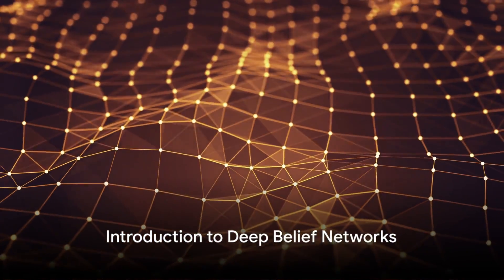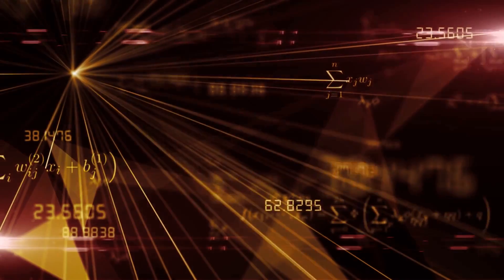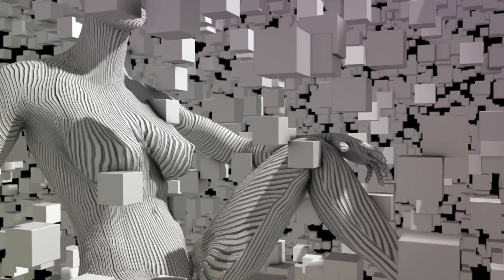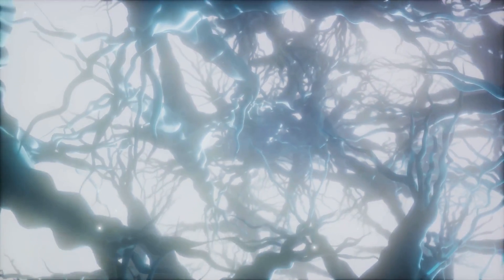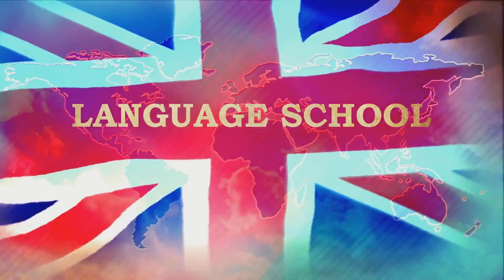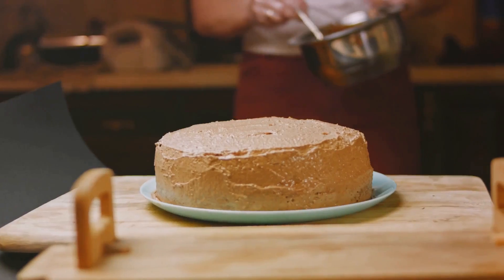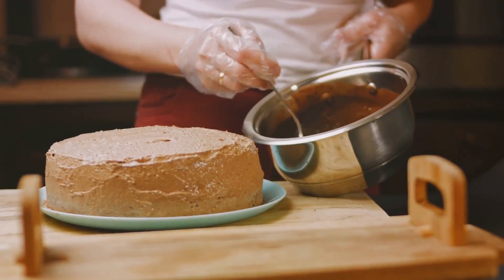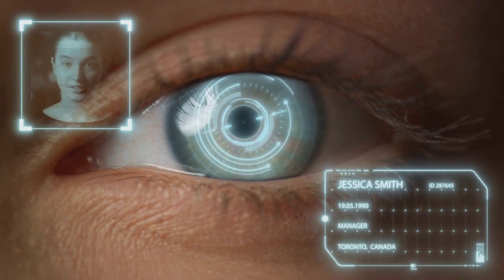What is Deep Belief Networks (DBN) in Machine Learning?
In this highly informative video, we delve into the intricate realm of Deep Belief Networks in Machine Learning. We understand that grasping this complex topic can often feel intimidating, so we've designed this video to simplify it for you, making it engaging and easy to understand. Whether you're new to the world of Machine Learning or just need a refresher, this video is for you.

Join us as we break down the concepts, theories, and applications of Deep Belief Networks, guiding you through the fundamentals step by step. We use relatable examples and clear explanations to ensure you gain a solid understanding of this powerful technique.

Throughout the video, we highlight key benefits and real-world use cases of Deep Belief Networks, showcasing their versatility and potential. From image and speech recognition to natural language processing, Deep Belief Networks have revolutionized various fields.

This video is a must-watch for students, professionals, and enthusiasts interested in Machine Learning. Expand your knowledge and take your understanding of Deep Belief Networks to the next level with us.

OUTLINE:
00:00:00 Introduction to Deep Belief Networks
00:00:51 Training a Deep Belief Network
00:01:27 Handling Unsupervised Learning Tasks
00:01:59 Generating New Samples and Applications of DBNs
00:02:43 Summary and Conclusion